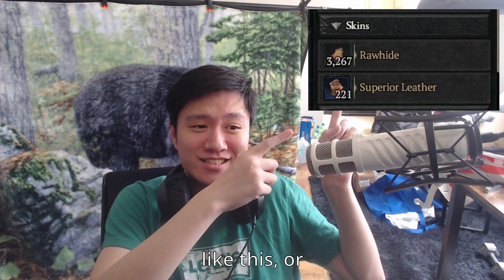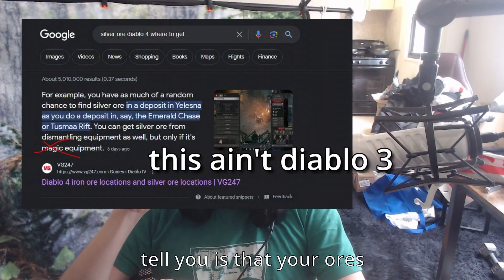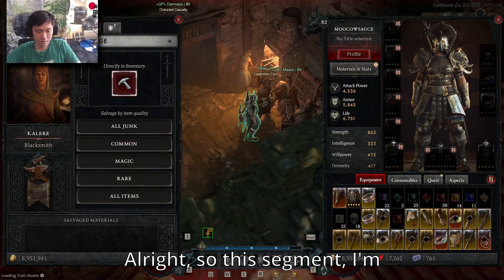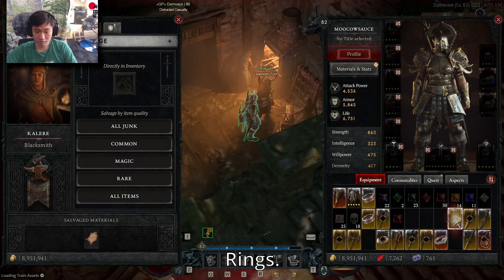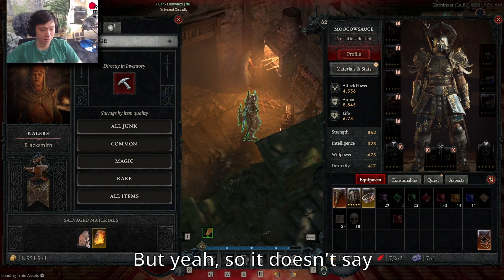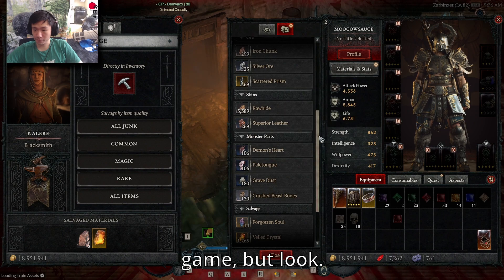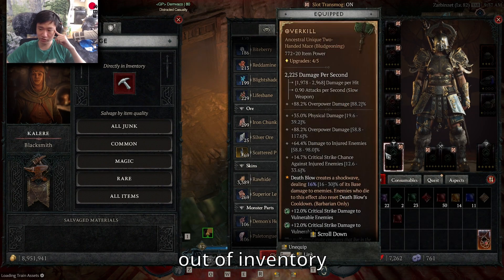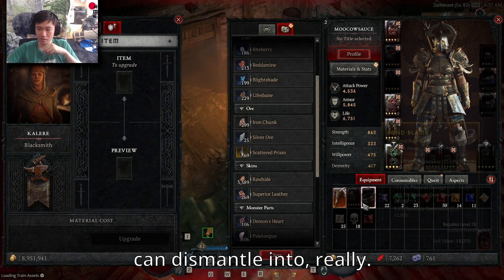Target Farm the Material You Want in Diablo 4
If you're like me, you're upgrading a lot of items in Diablo 4 to try out new builds then you'll need a lot of silver ores.

Picture this: You google where to find ore veins in the world, try mapping out a route and get super tired running around finding nothing. Well I'm sick of running around the world looking for ores when I just want to UNGA BUNGA some mobs. Here's a tip for you to keep doing what you love while achieving your goal of becoming a silver ore baron.